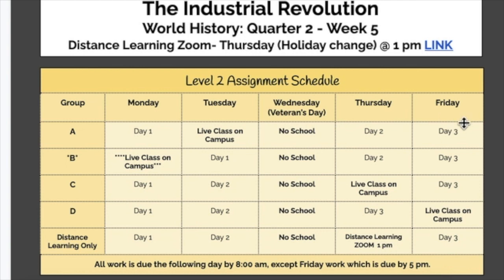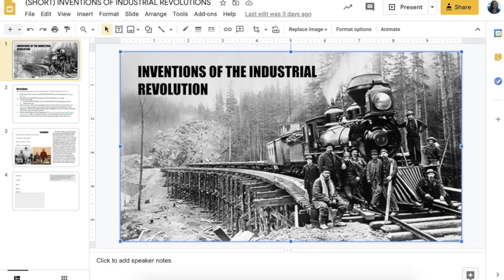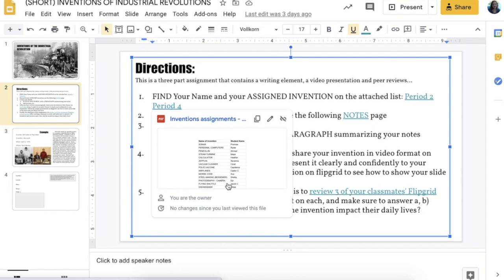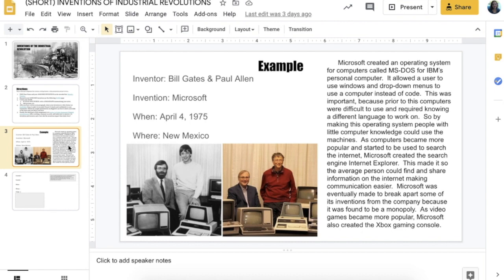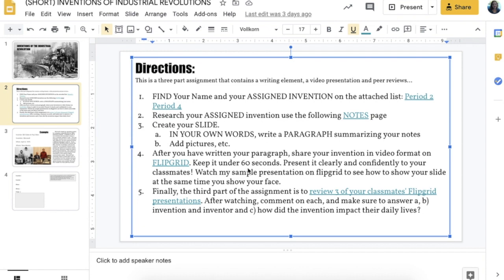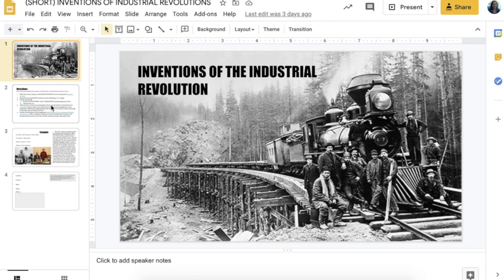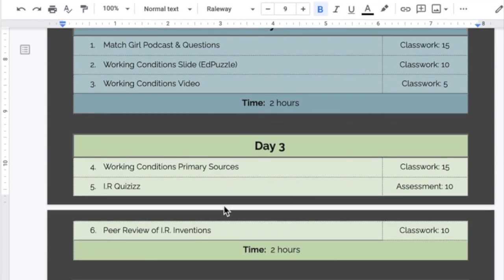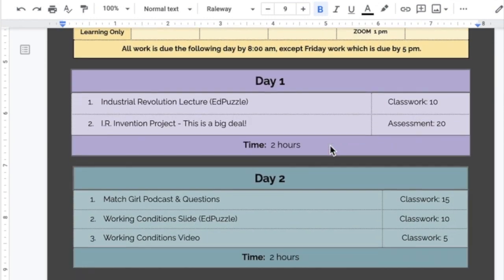Announcements Week 5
This video is about Announcements Week 5